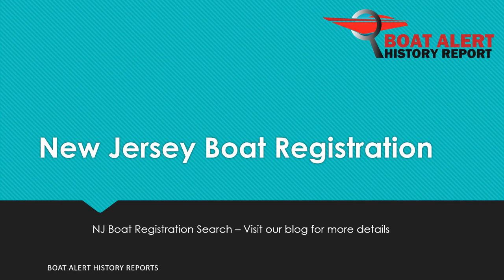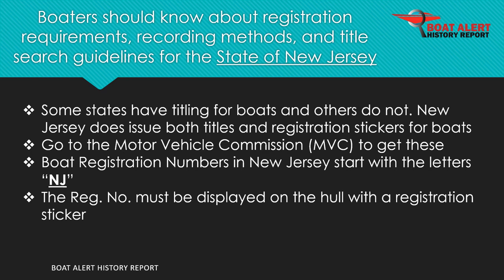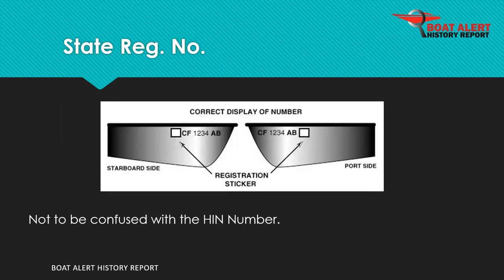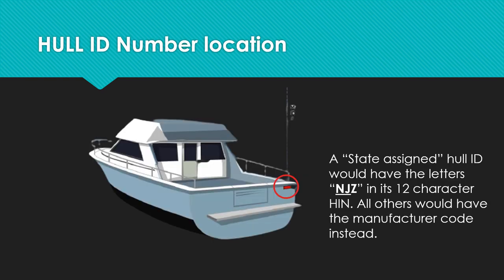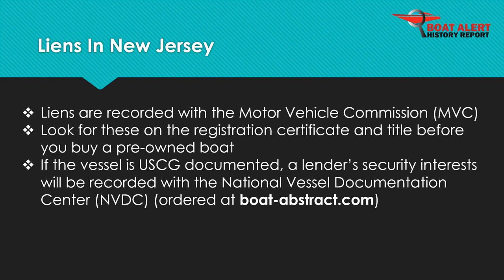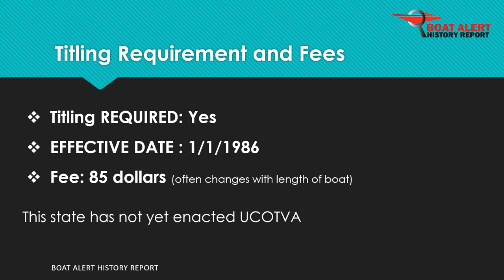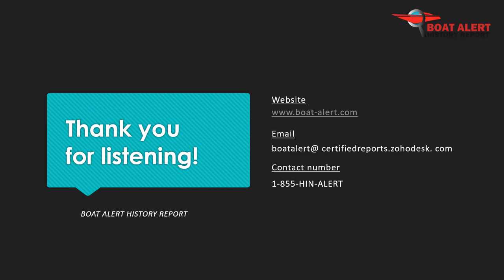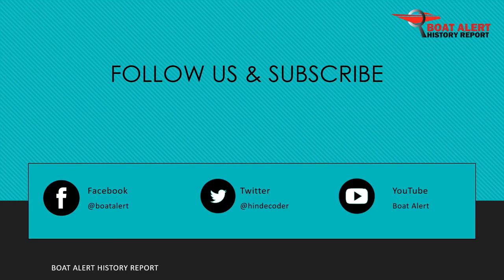New Jersey Boat Registration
New Jersey Boat Registration: All you need to know about Boat Titling and/or registration in this state

⌚ Timestamps
0:00​ Introduction
0:23​ Where are boats registered in New Jersey
0:30​ How does a boat state registration number look like
0:37​ State Issued Hull ID number
0:45​ Where are liens for boats recorded?
1:00​ Boat registration records lookup in New Jersey
1:10​ Titling Requirements and fees for New Jersey
1:15​ About Boat-Alert History Checks